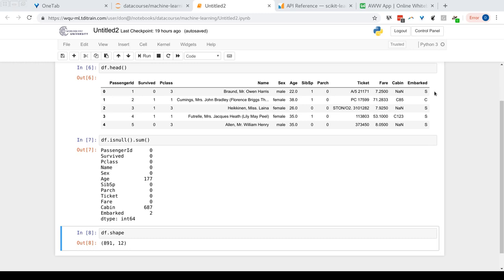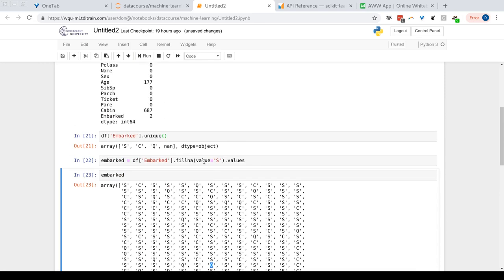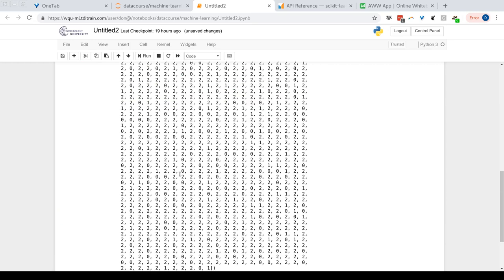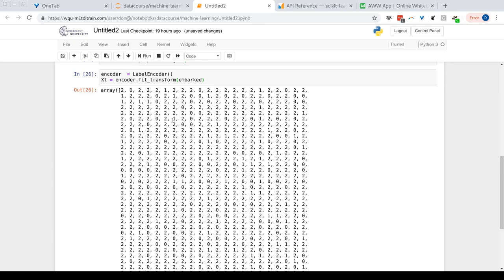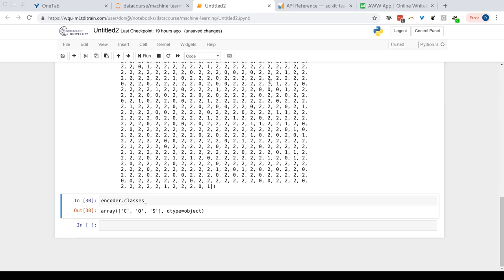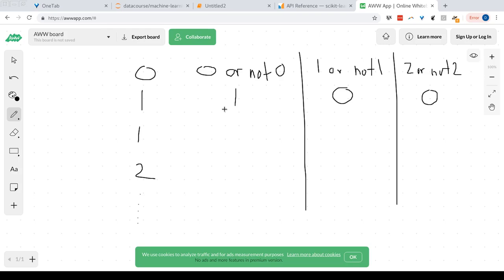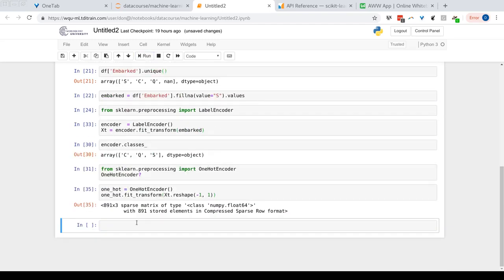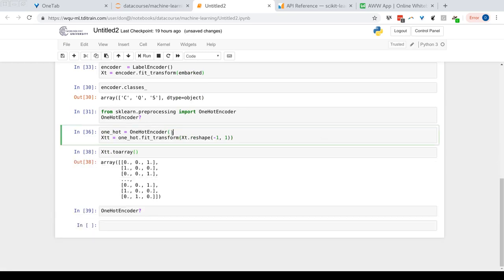Unit II 2 5 2 Categorical Data